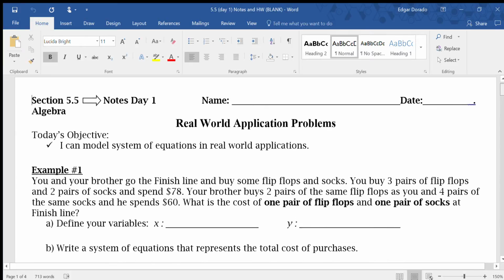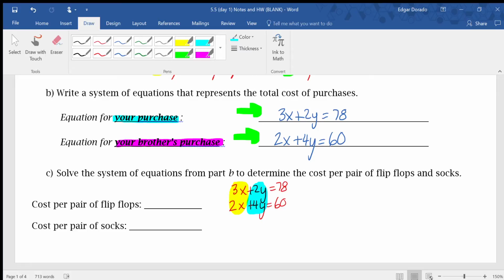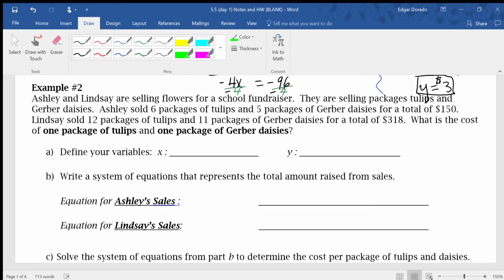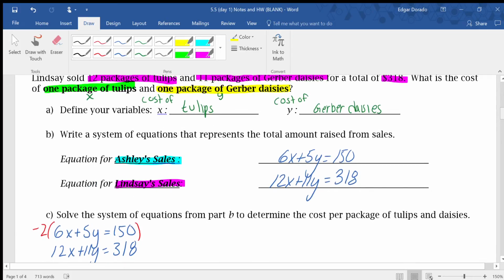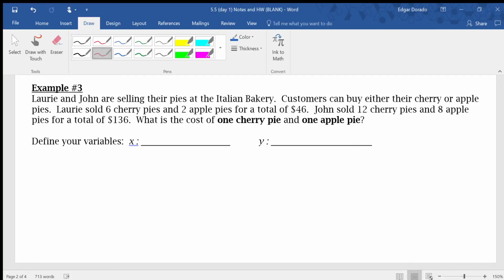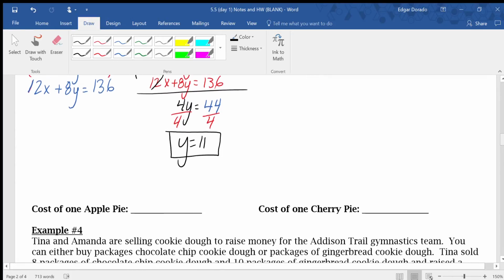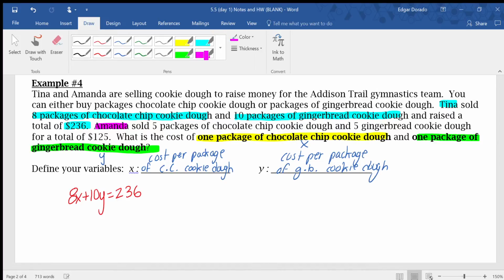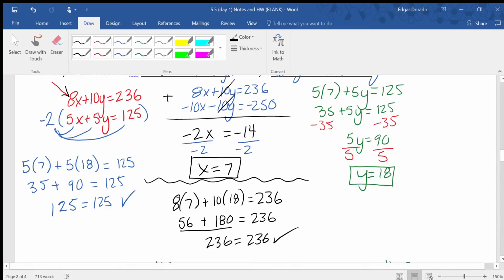5.5 (day 1) Notes - Real World Applications